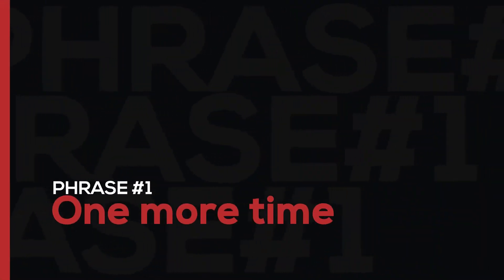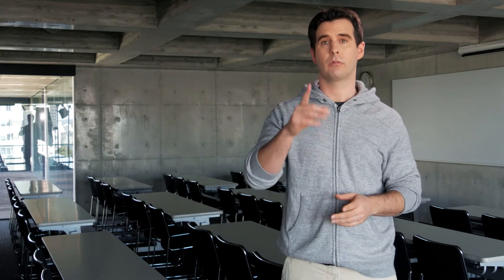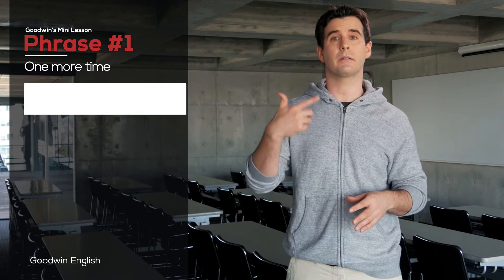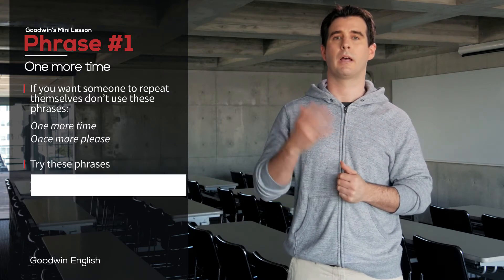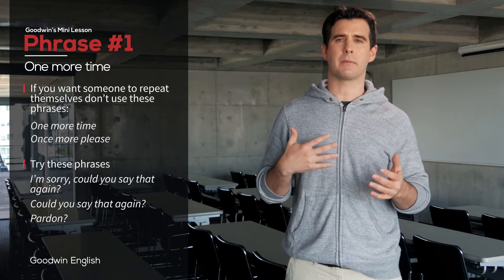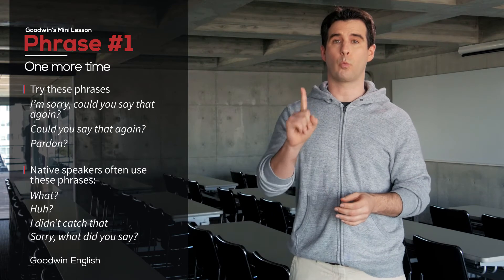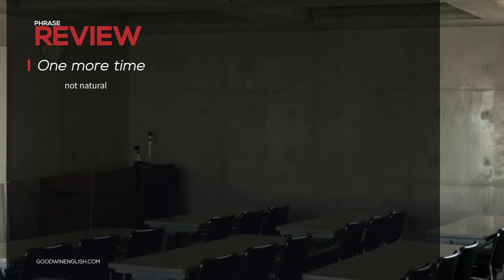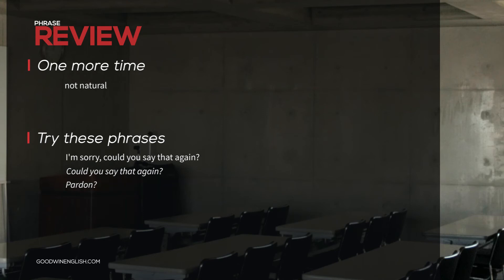Do Not Say "One More Time" - Goodwin English's Mini English Lesson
Welcome to Goodwin English's Mini English Lesson. Today we will look at the phrase "one more time". Many English students use this phrase to get another person to repeat what they said. But this is not correct or natural. In today's lesson we will look at some better ways to have people repeat themselves.

We will look at phrases such as "Could you say that again?", "Pardon?" and "I'm sorry, I didn't catch that"

 Goodwin English is the best place to start if you want to start learning English, and master both reading & writing.

0:00 Lesson Introduction
0:22 First Phrase - Could You Say That Again
2:41 Review